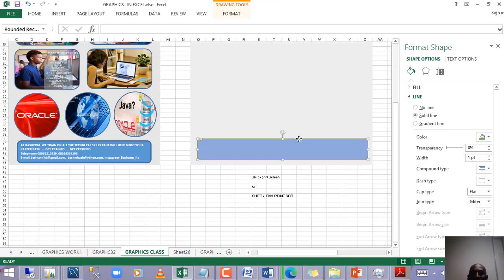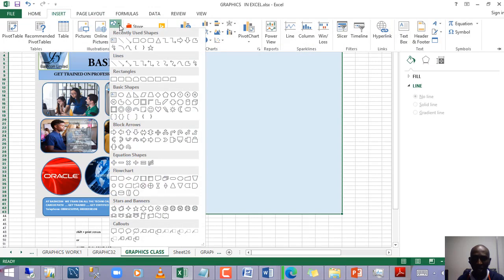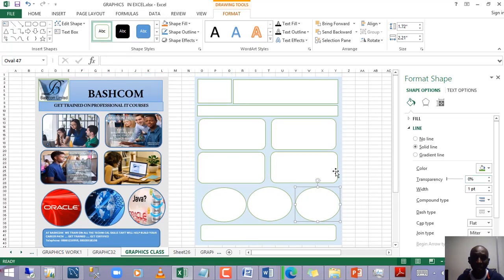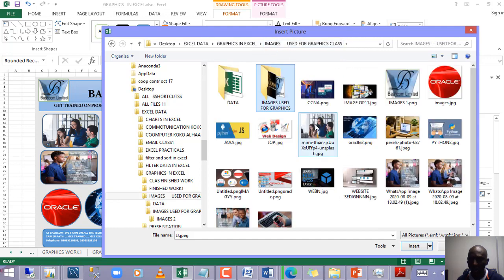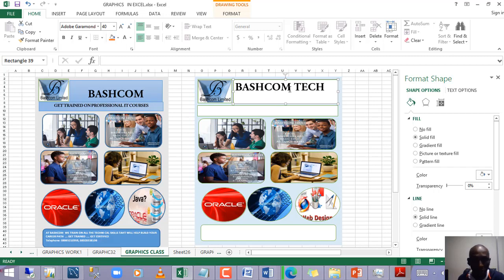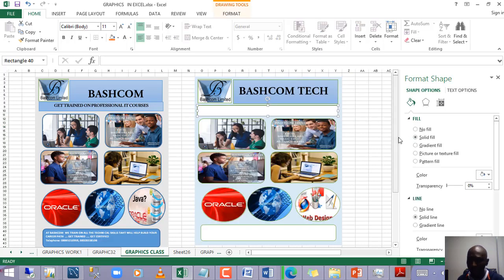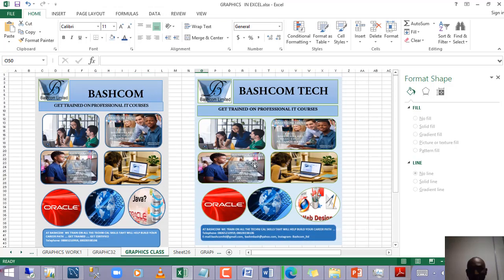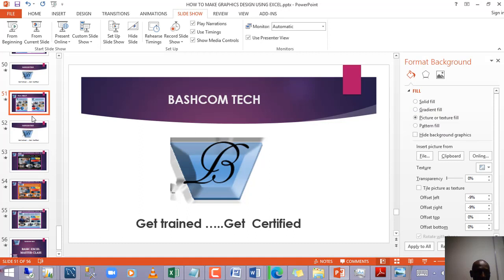GRAPHICS IN EXCEL (design and create flyers , posters and ID cards with Excel) Bashcom Tech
Excel is one of the unique  microsoft applications which is used in data analysis ,
Data management and graphics
The fact is 99% of most people don’t know excel can be used in making graphic designs
Graphics is an essential component of brand building . Graphics designs are important and essential in all aspects of life